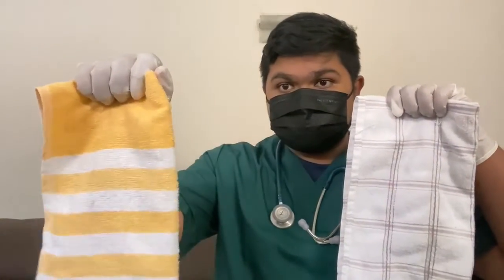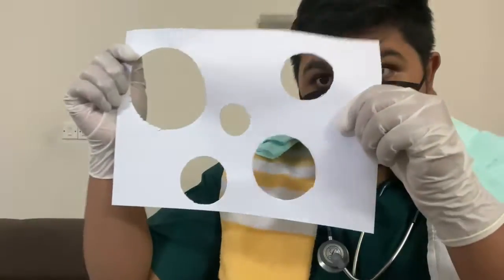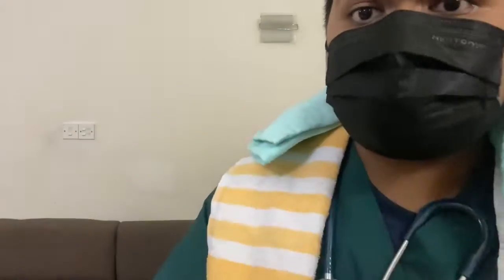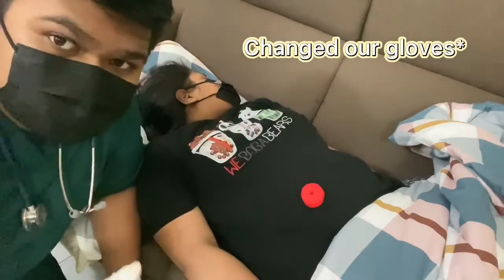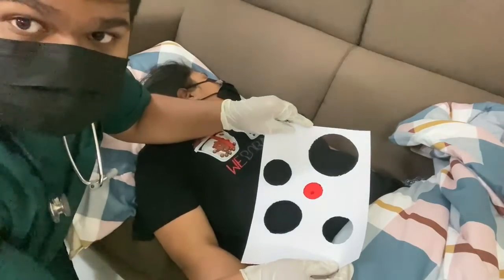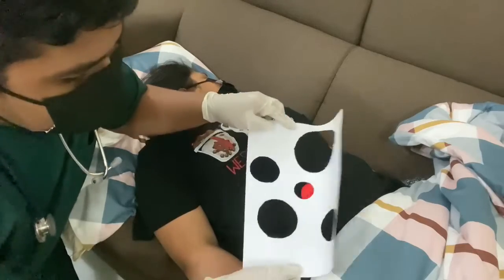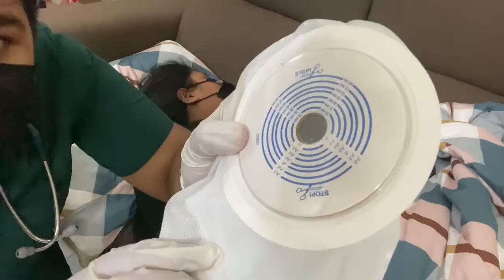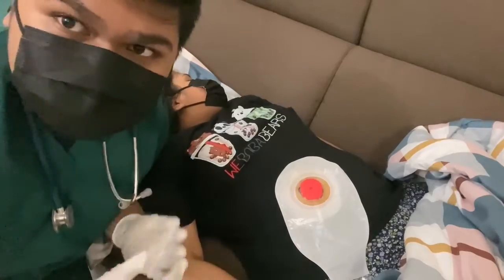T8 5 Caring for an ileostomy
Made by Muhammad Haiqal Bin Raziman of Group 26 1st Year 2nd Semester.